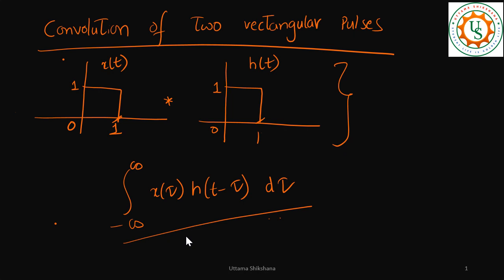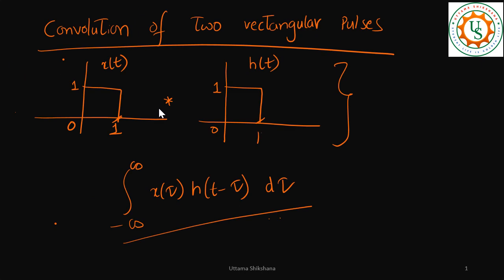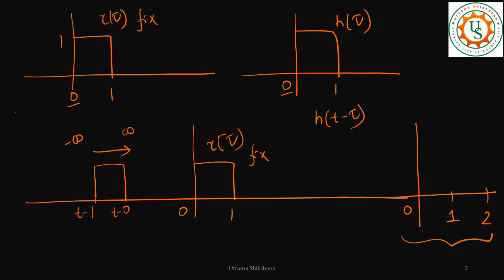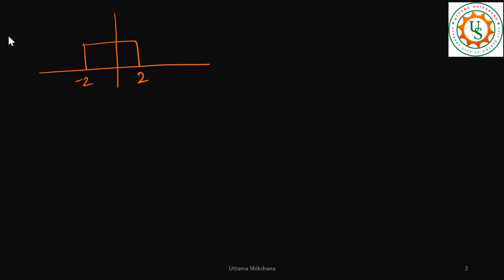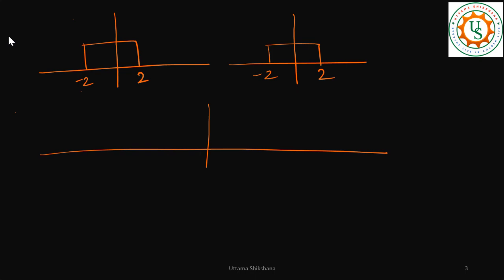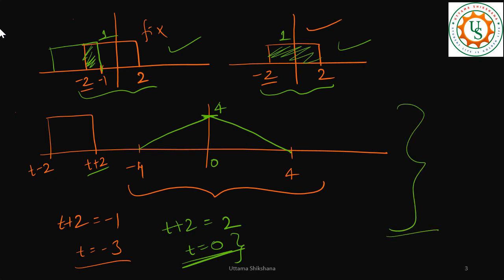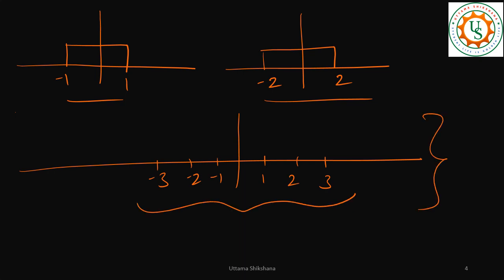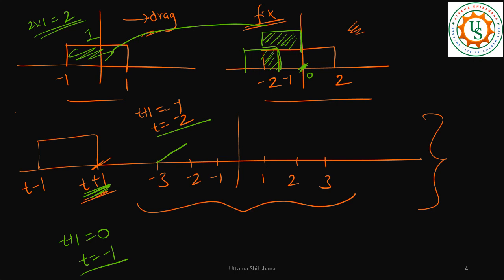[Interview QnA#33] Find the Convolution of two Rectangular Pulses | Simple way to solve